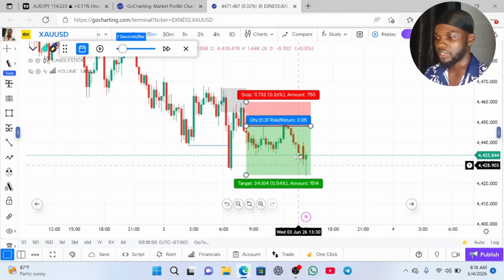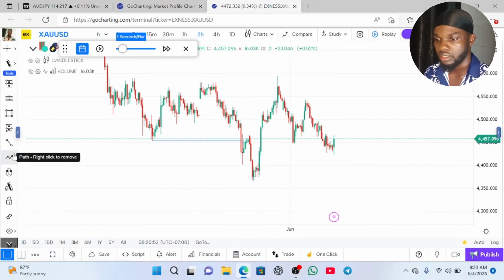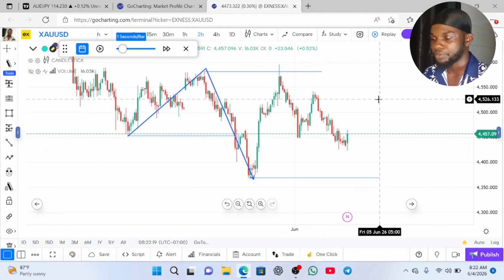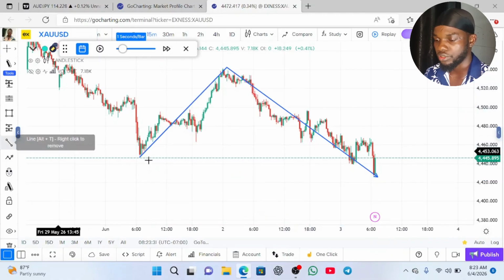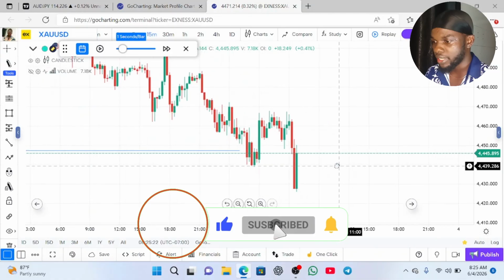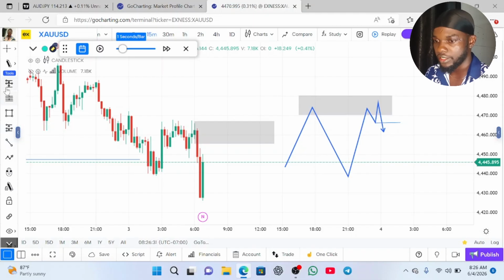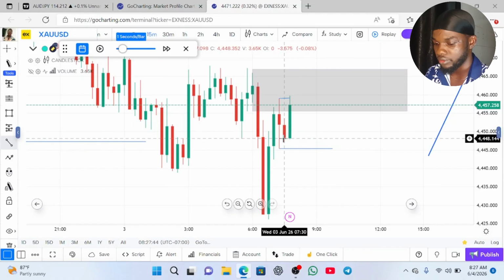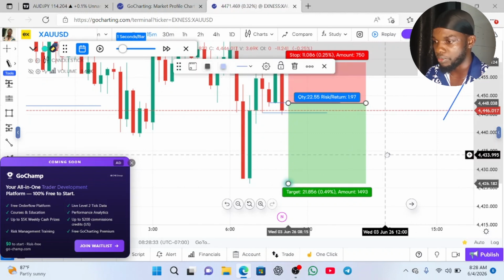XAUUSD Trade Recap. A Clean Winning Setup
In this video, I break down a clean XAUUSD (Gold) trade that played out exactly as planned. From market analysis to execution, I'll show you how I identified the setup, managed my risk, and secured a profitable outcome.

This trade recap covers the reasoning behind my entry, key market structure levels, risk-to-reward considerations, and the lessons that can be applied to future trades. Whether you're a beginner or an experienced trader, you'll gain valuable insights into how disciplined trading and patience can lead to consistent results.

📌 What you'll learn:
✅ Trade management techniques
✅ Lessons from a winning XAUUSD setup

📈 Pair: XAUUSD (Gold)
🎯 Trade Type: Winning Trade Breakdown
📊 Focus: Price Action, Market Structure

Remember, successful trading isn't about winning every trade—it's about following a proven process and managing risk effectively over time.